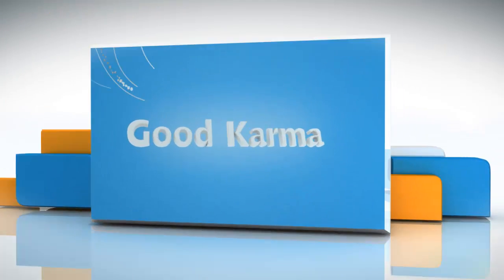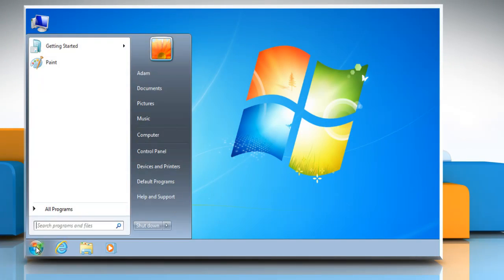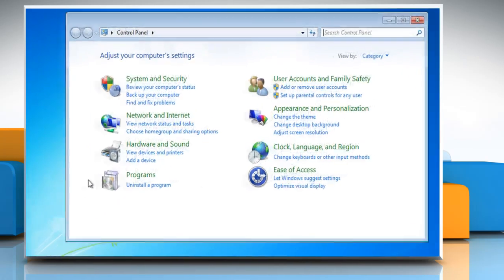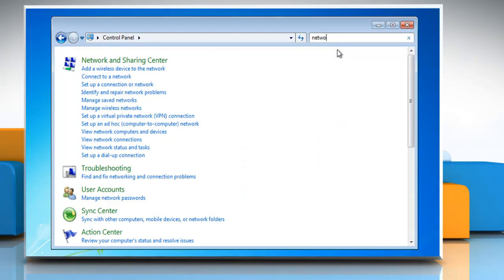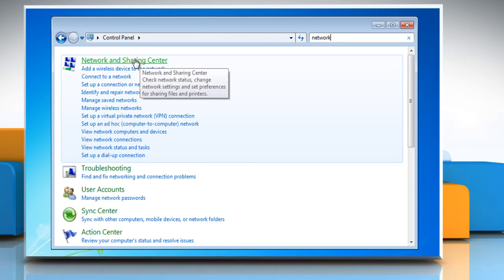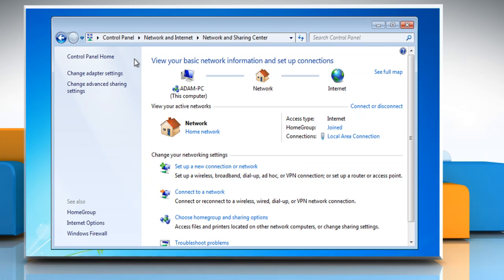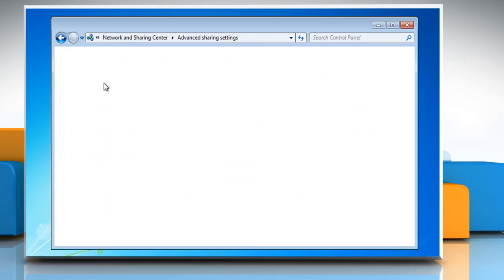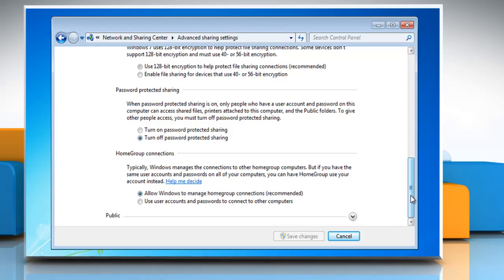How to enable Password Protected Sharing in Windows® 7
Watch this video for steps to enable password protected sharing on a Windows®7 based PC.